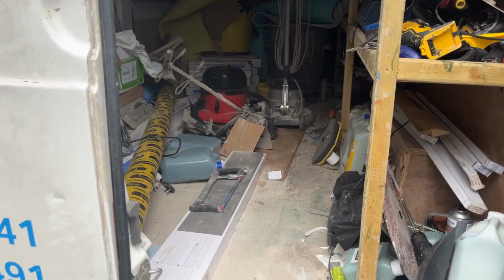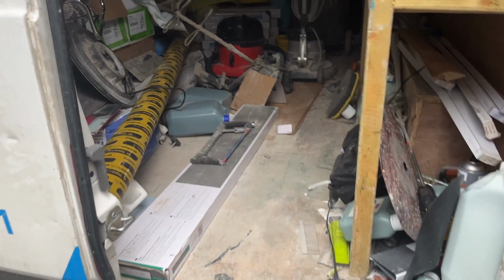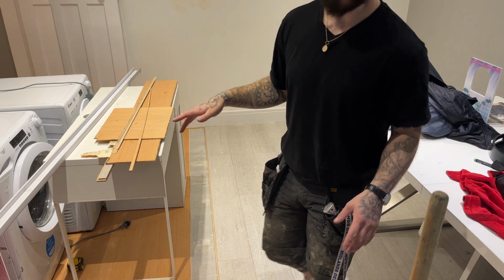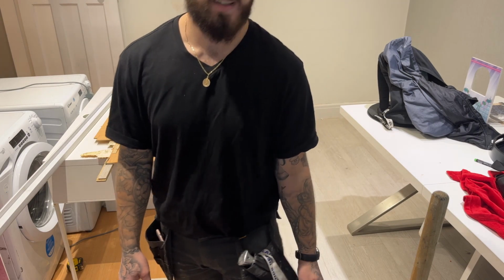How I lay LVT Herringbone Flooring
hi & welcome to my first proper vlog, in this video you will see me take on 45 meters sq of herringbone lvt flooring. Some of the areas had floor boards and the others had concrete so there was lots of different preparation methods.

flooring was Ambiance - Washed Oak - This is my top seller at the moment with "White Oak" coming close!

Any enquires please DM my instagram page.

I will try to do more vlogs, hopefully improve them along the journey. If you have any suggestions or tips etc please let me know and we can go on this journey together !